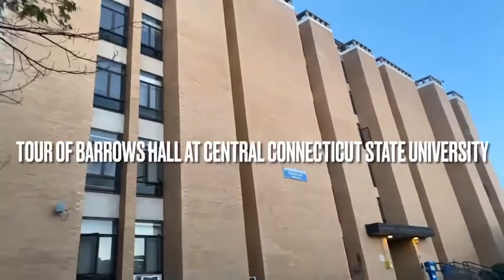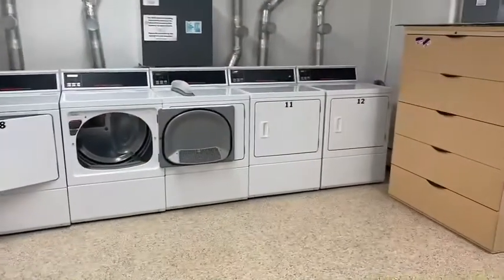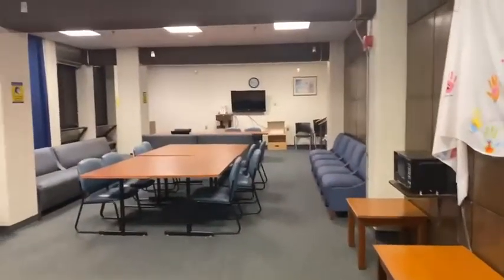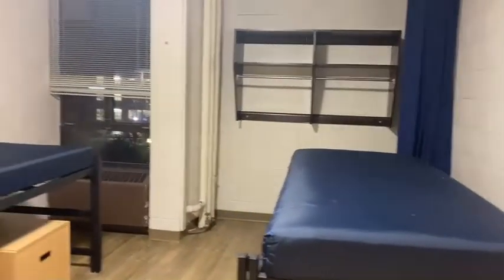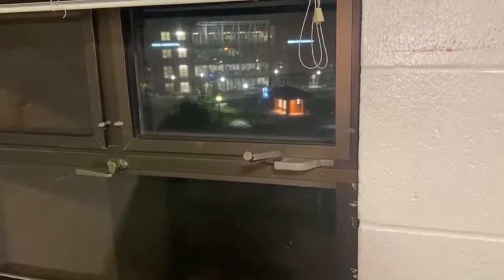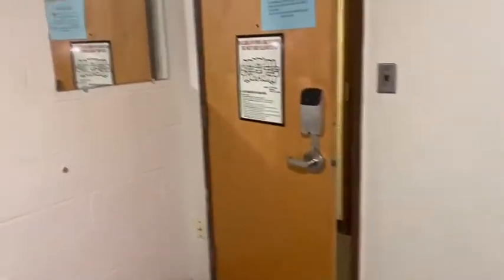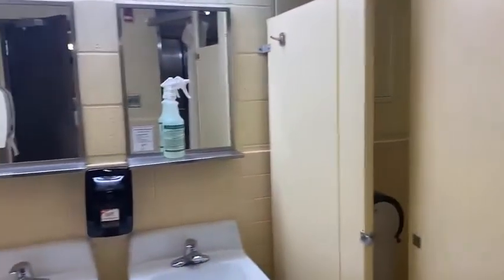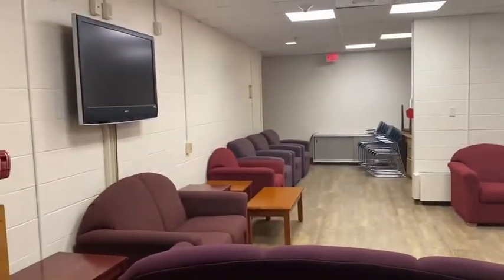Exclusive Tour of Barrows Hall at Central Connecticut State University